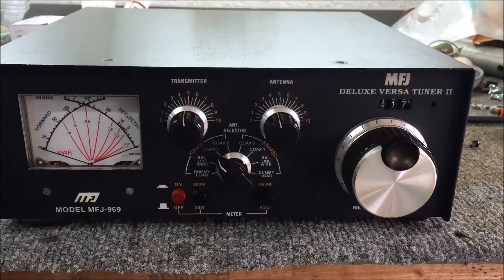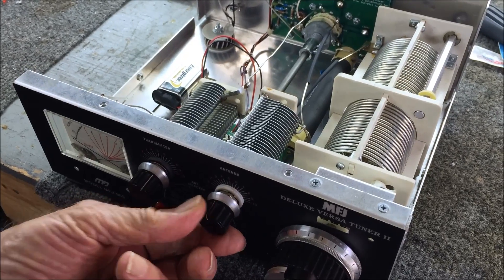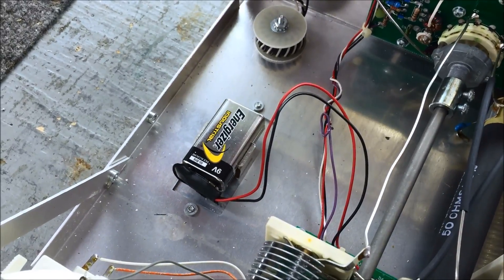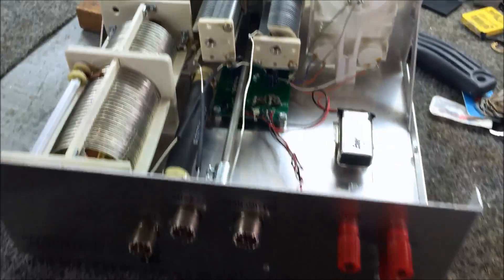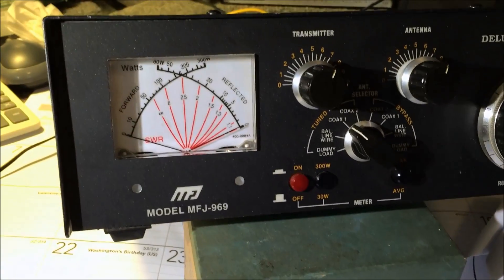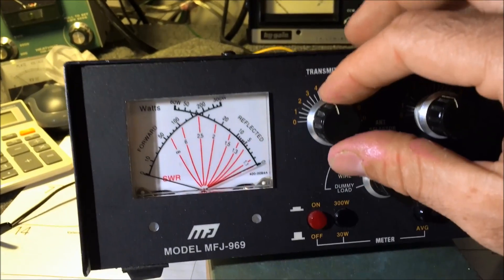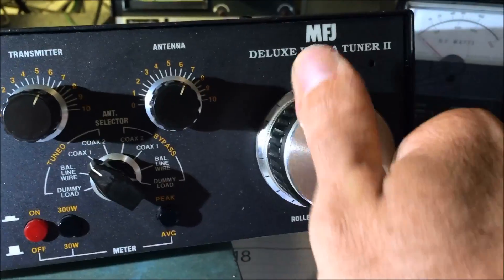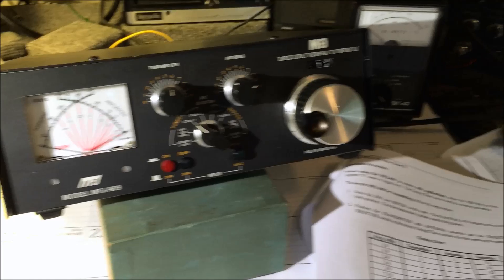MFJ-969 deluxe versa tuner roller inductor HF antenna tuner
This roller inductor HF/6 meter antenna tuner is great for field day, home use, or just because you don't want an auto tuner. In this video ill give you an idea of whats inside and show how easy it is to tune. Thanks to Ralph K2KIT who likes to be in these videos..

hf antenna tuner, mfj antenna tuner, mfj roller inductor tuner